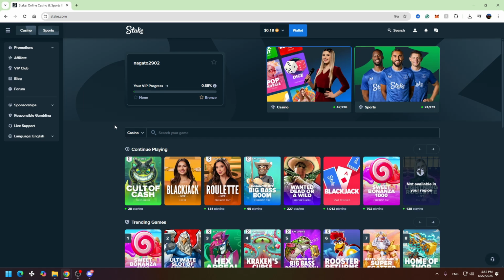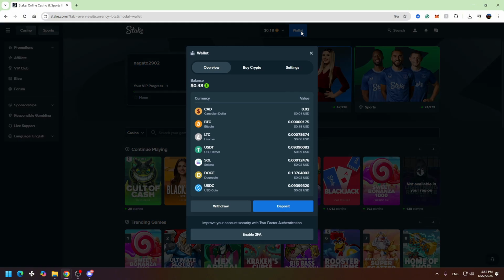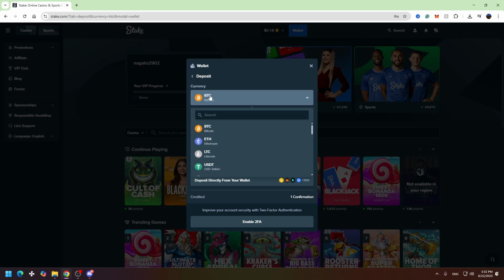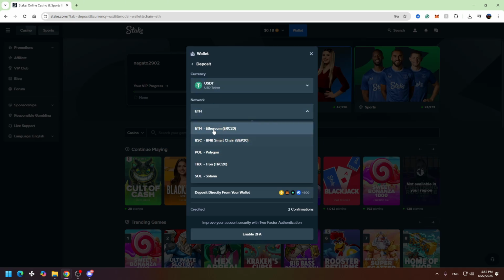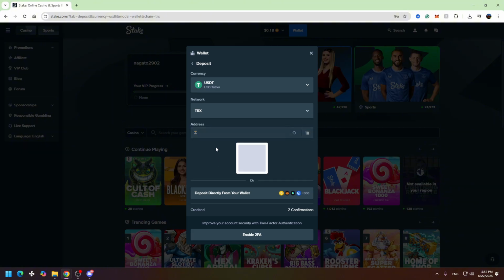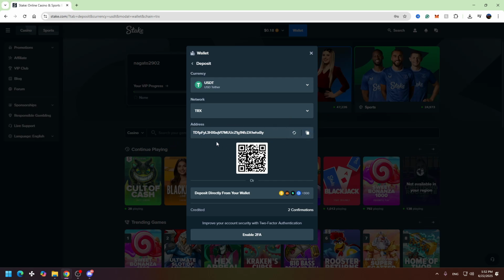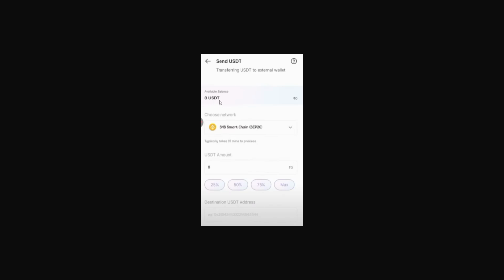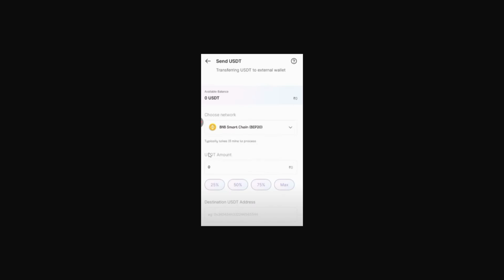How To Deposit On Stake With Mudrex (Step-By-Step)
How To Deposit On Stake With Mudrex

Learn how to deposit money on Stake using Mudrex in this easy step-by-step guide.